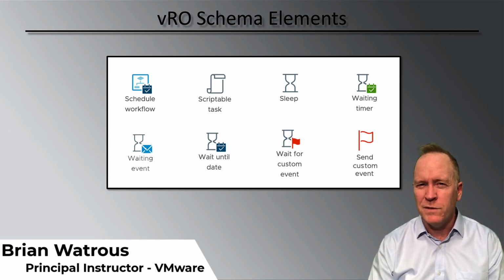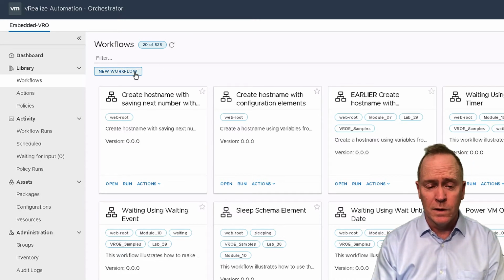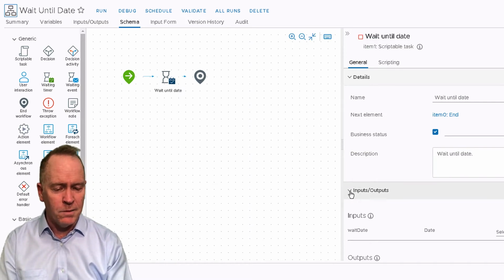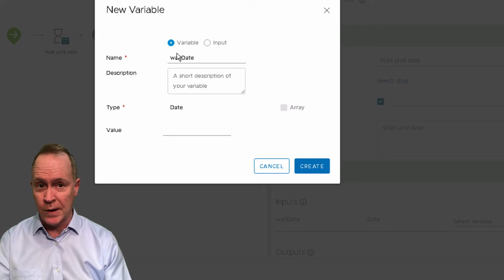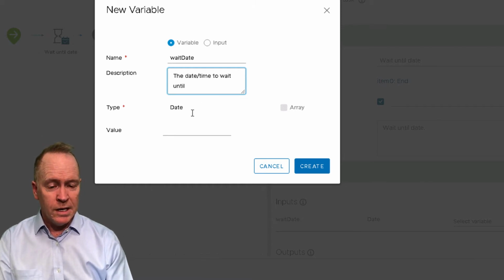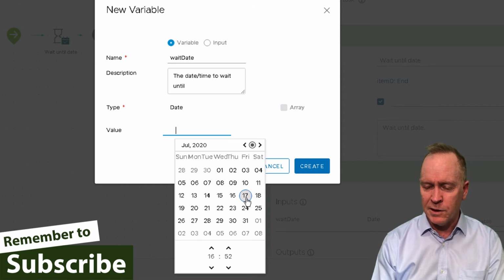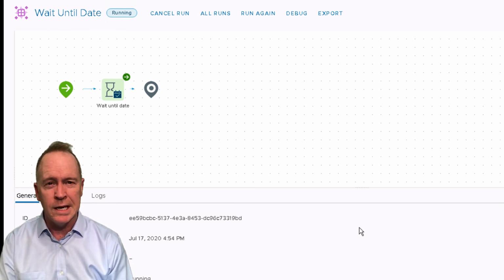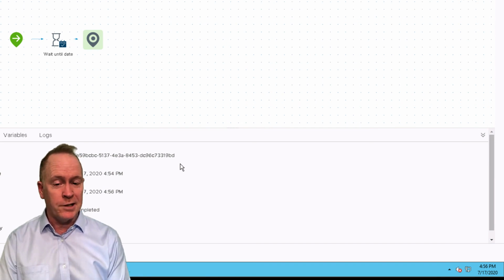Wait Until Date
In this video, Brian Watrous shows how to use the Wait Until Date schema element.

Interested in learning about vRealize Automation and vRealize Orchestrator in depth? Attend the following courses: